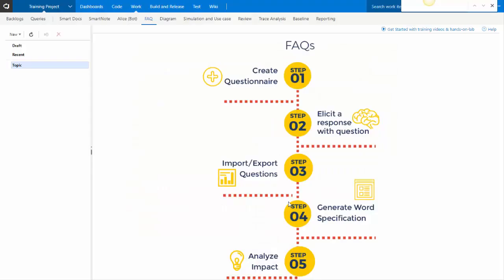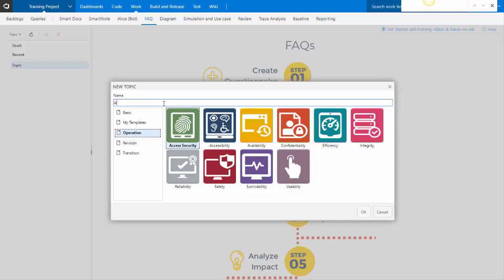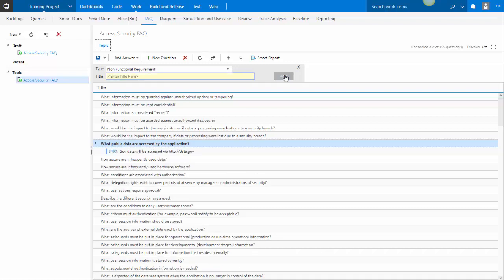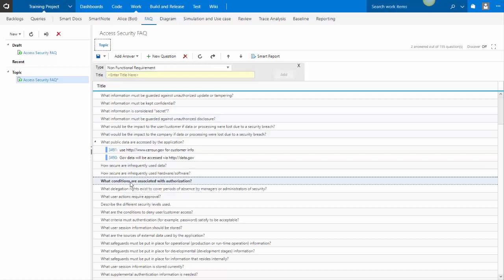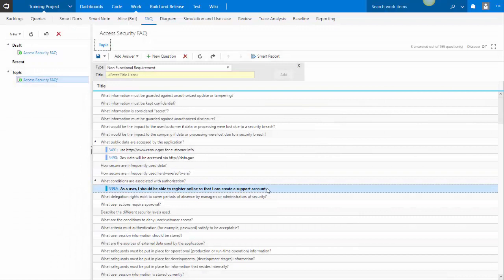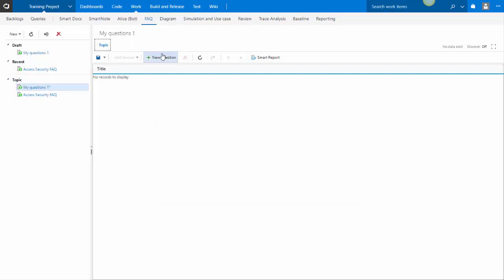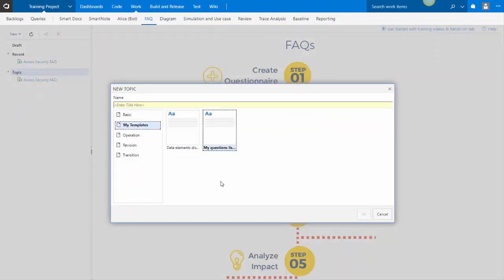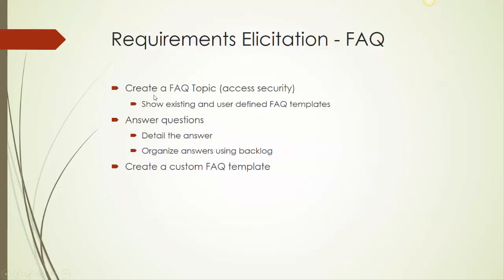FAQs and Requirements Elicitation in Modern Requirements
FAQs in Modern Requirements help you create work items directly into your backlog by asking over 3,000 questions on a variety of topics. Choose from one of 30 templates or create your own template ensuring that stakeholders answer all questions.

Chapters

0:00 Introduction
1:05 Requirements questionnaire
1:10 UI introduction
2:15 Generate FAQs
5:35 Creating templates and questions

📚MORE RESOURCES:

► To learn more about the benefits of FAQs in requirements management, check our blog post